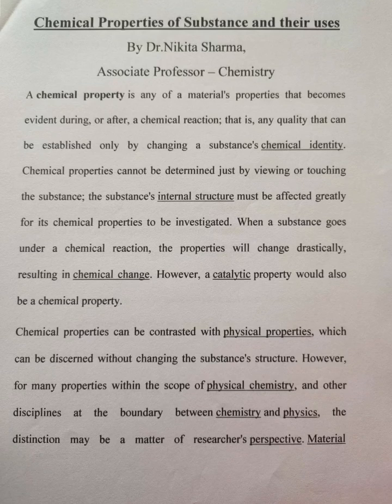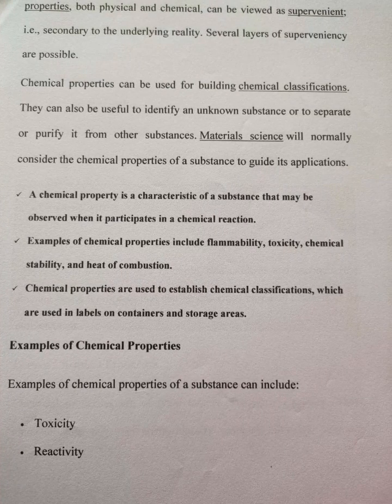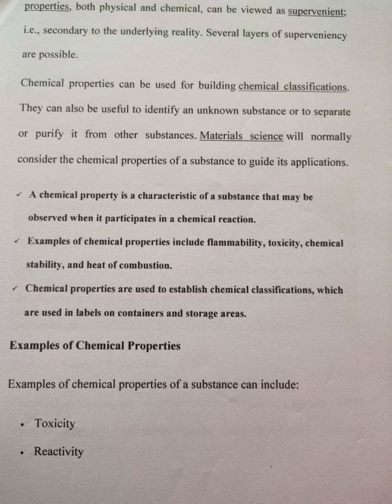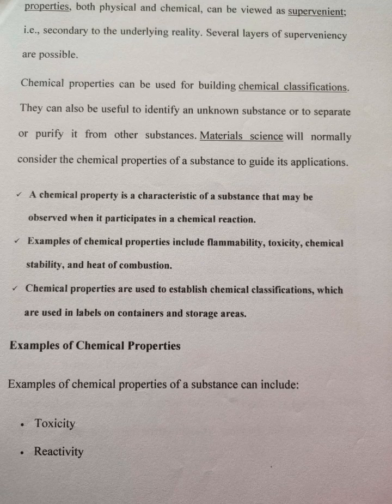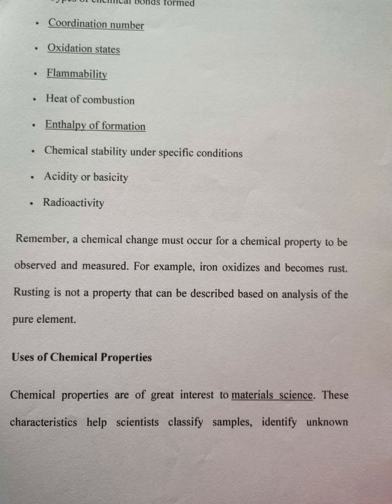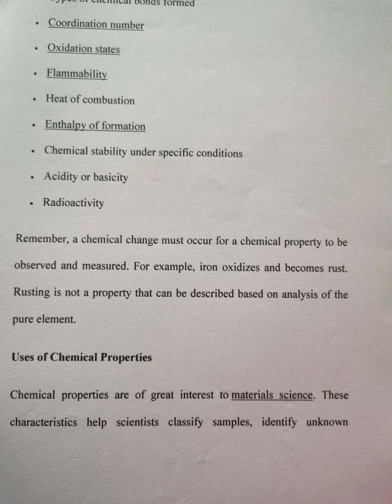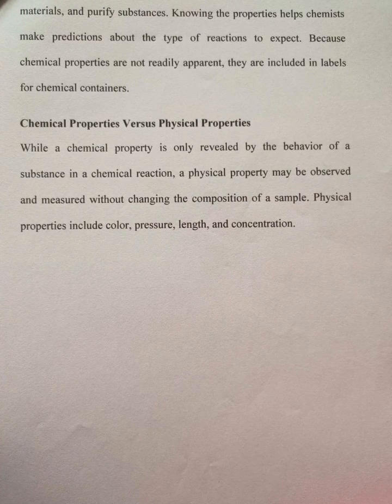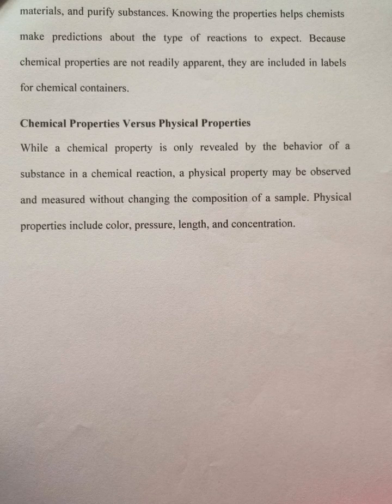Chemical Properties of Substance and their Uses